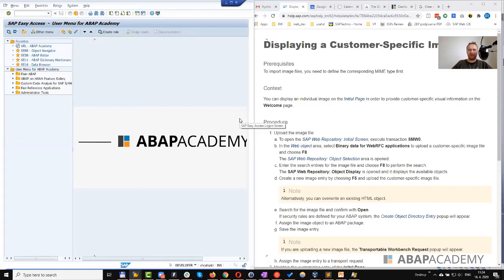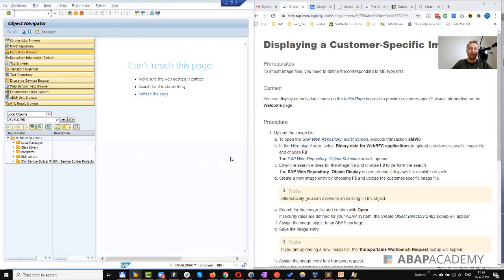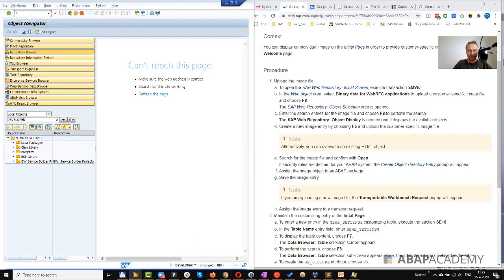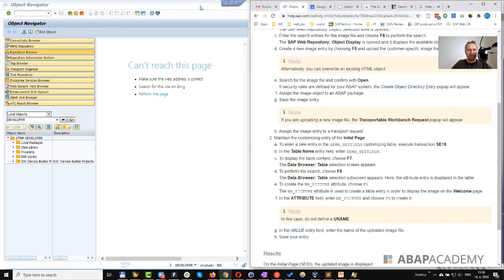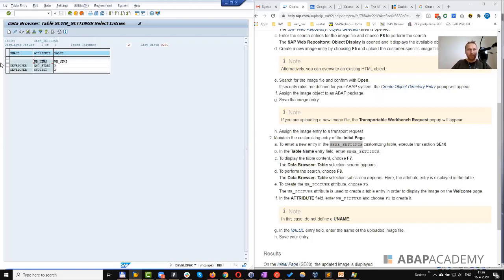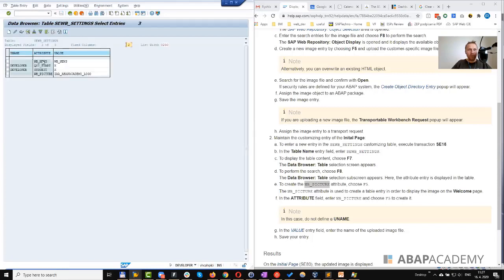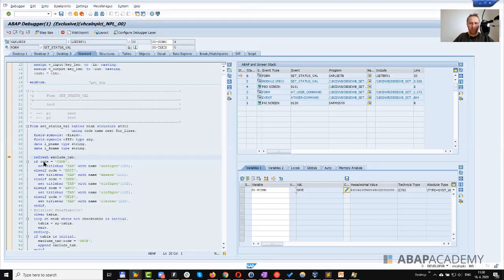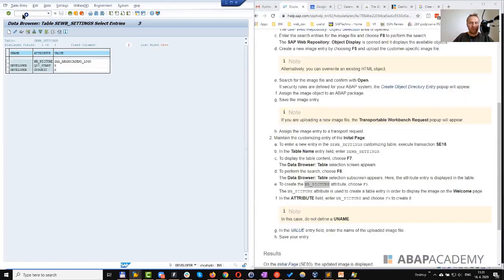Q&A - How to Change Image in SE80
Do you want to get Fully Pre-Installed SAP System which you can run within 30 minutes after you download our files?

Is this your first time in ABAP Academy? We’ll be more than happy to welcome you and help you start growing your ABAP career :)